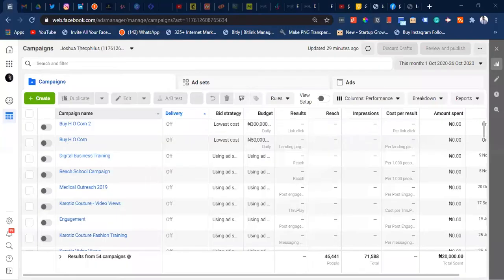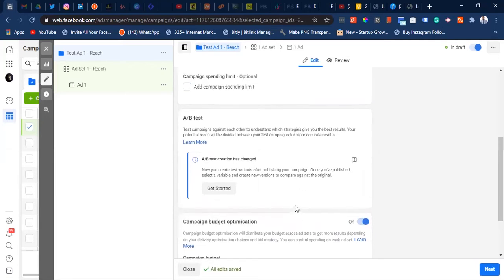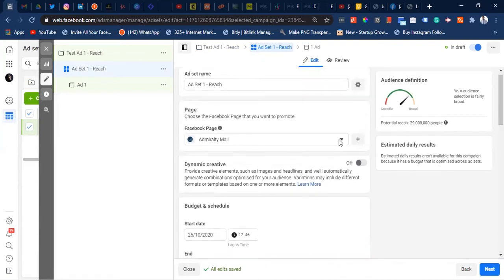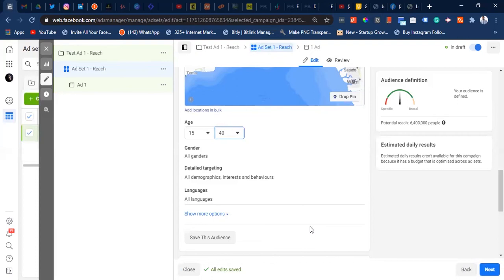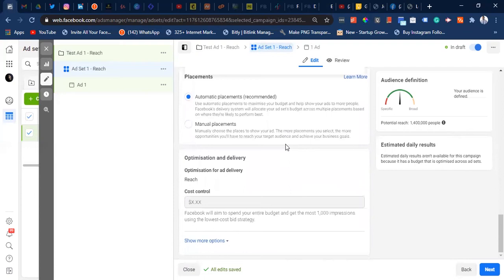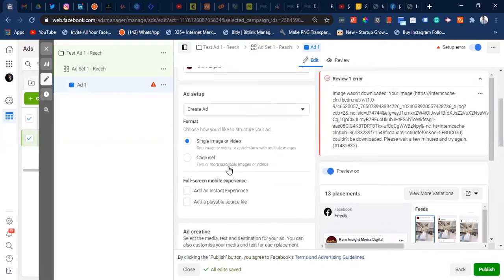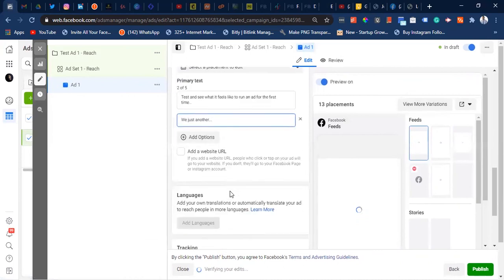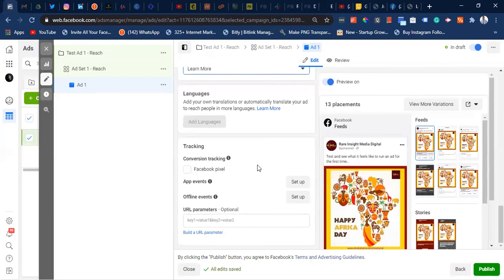How to Run a Campaign on Facebook for Beginners and Intermediates - Reach Objective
See above a step by step guide on how to set up a campaign on Facebook for beginners and intermediate with the reach objective, Plus other key things to take note of.

Digital Marketing Agency in Lagos Nigeria

Digital Skills Trainer in Nigeria,
Digital Media Expert in Nigeria,
Digital Skills Trainer in Lagos,
Digital Media Expert in Lagos,
Digital Skills Trainer in Abuja,
Digital Media Expert in Abuja,
Digital Marketing Trainer in Nigeria,
Digital Marketing Training in Lagos,
Digital Marketing Professional in Nigeria,
List of Digital Marketing Agencies in Nigeria,
Digital Marketing Training in Nigeria,
Digital Media Companies in Nigeria,
Online Marketing in Nigeria,
Online Advertising in Nigeria,
Internet Marketing in Nigeria,
Video Marketing Training in Nigeria,

Video Marketing Training in Lagos Nigeria,
Digital Marketing Skill Institute in Nigeria,
Digital Marketing Training in Lagos Nigeria,
Digital Marketing Training in Abuja Nigeria,
Digital Marketing Training in Portharcourt Nigeria,

How To Create Ads With Facebook Ads Manager App,
Digital Marketing Course in Lagos Nigeria,
Video Marketing Services in Lagos Nigeria,
Online Video Marketing in Lagos  Nigeria,
Digital Marketing Skill Institute in Lagos Nigeria,
social Media Management Pricing in Nigeria,
Social Media Marketing Agency in Nigeria,
Online Marketing Platforms in Nigeria
Online Marketers in Nigeria,
Google Ads Expert - Digital Marketing Expert in Nigeria,
Facebook Marketing Expert in Nigeria,
Facebook Advertising Agency In Nigeria,
How to Target Audience on Facebook in Nigeria,

Facebook Advert Agents in Nigeria,
Facebook Ads Training Nigeria,
How Much do Facebook Ads Cost in Nigeria,
How to Pay for Facebook Ads in Nigeria 2020,
Facebook Ads Price in Nigeria,
How to Sell on Instagram in Nigeria,
How to Advertise on Instagram in Nigeria,